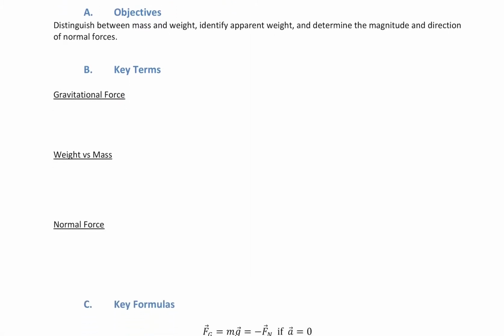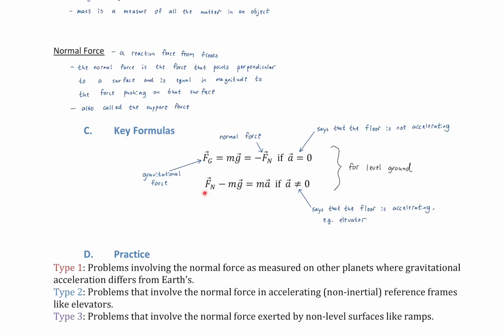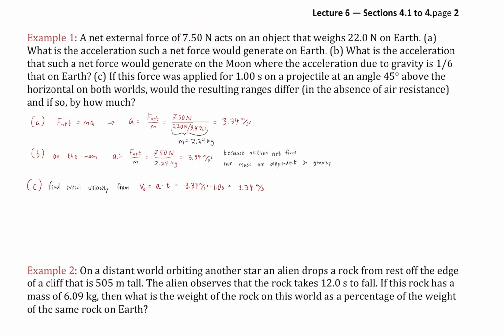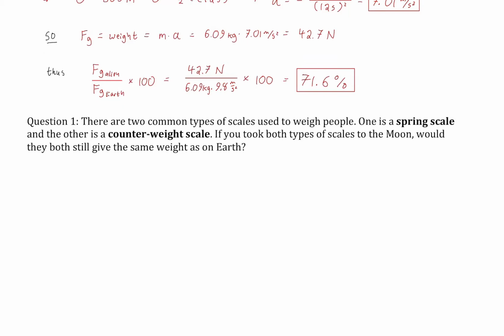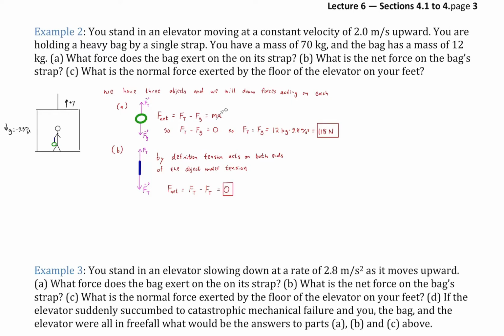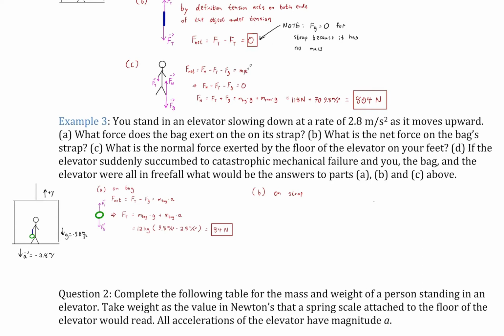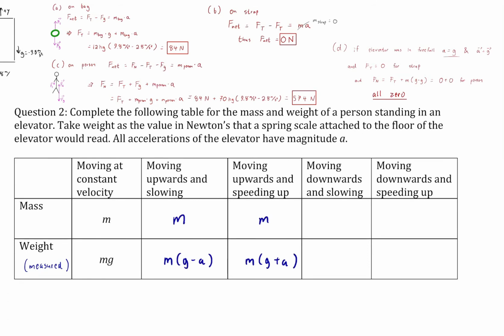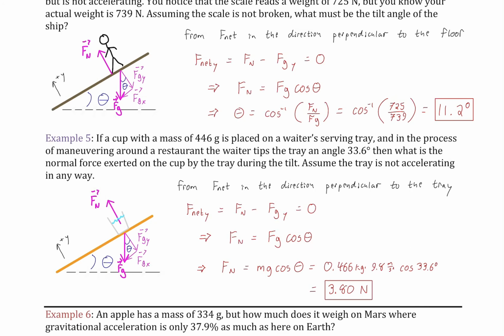The Normal Force